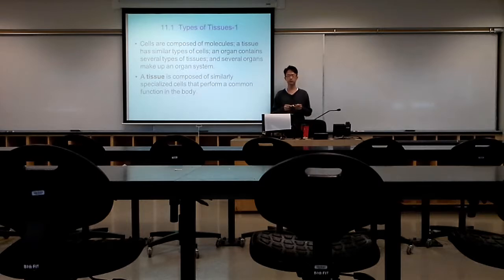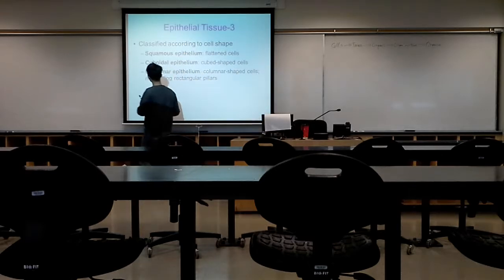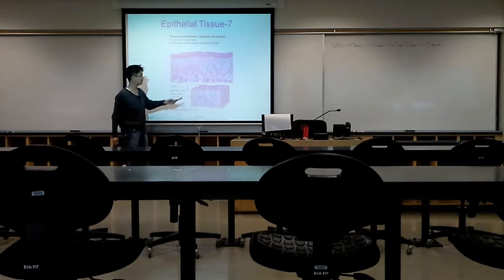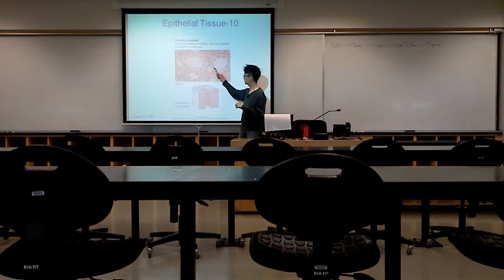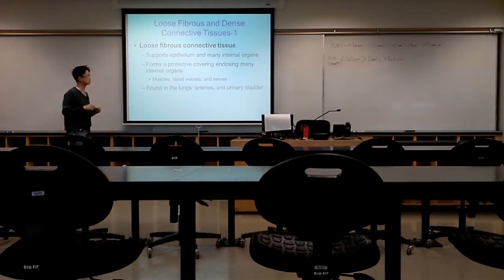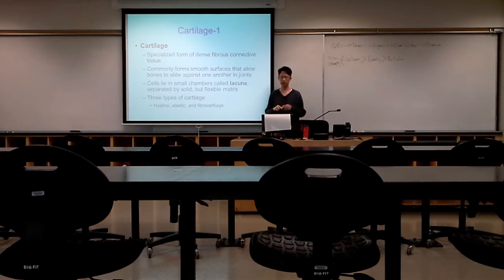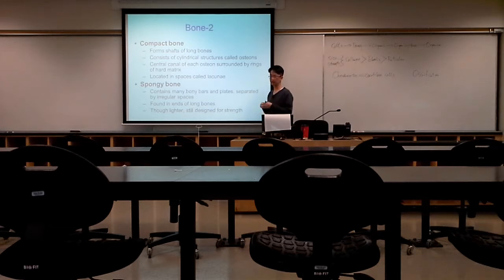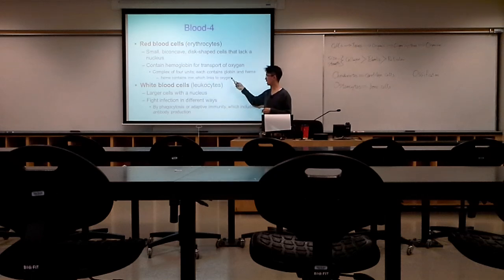Human Organization part 1 of 3